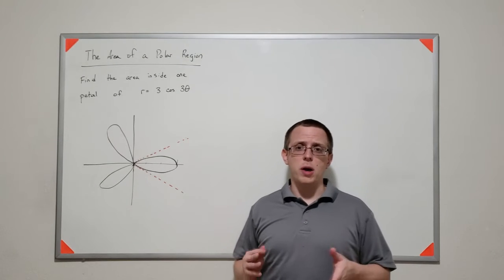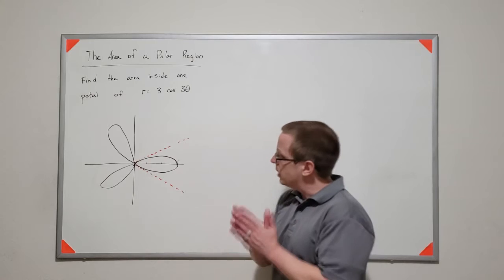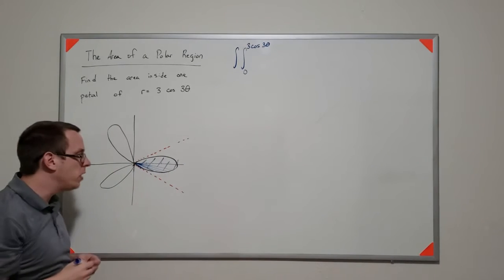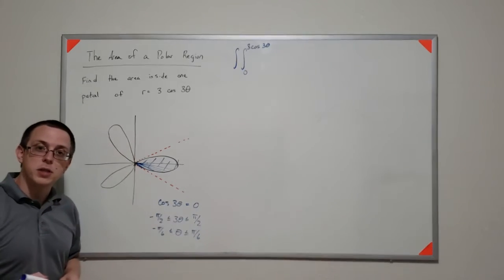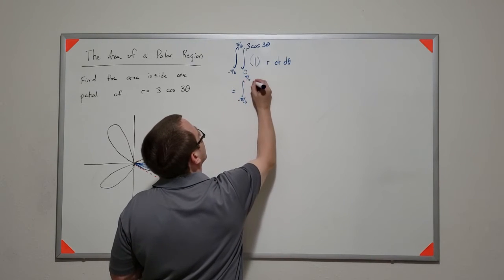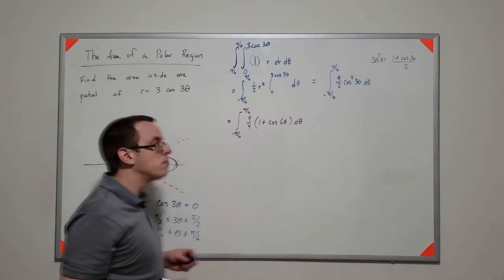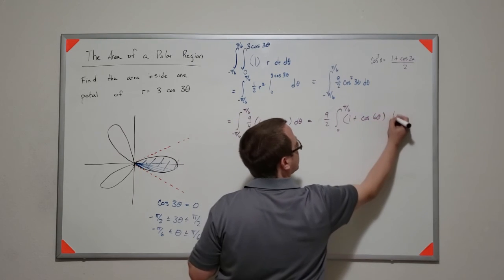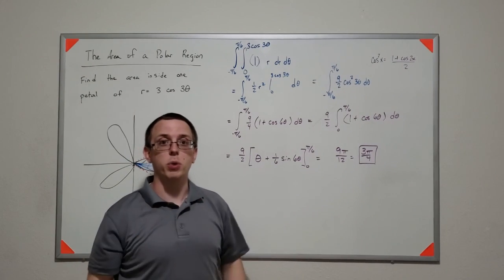14.03.04 Area of a Polar Region